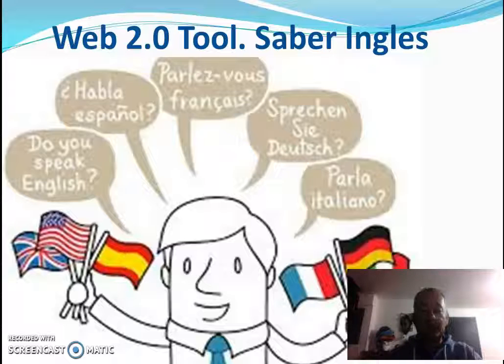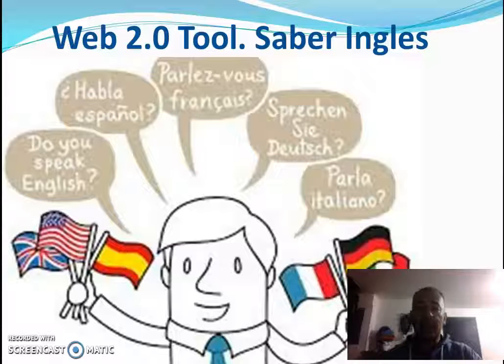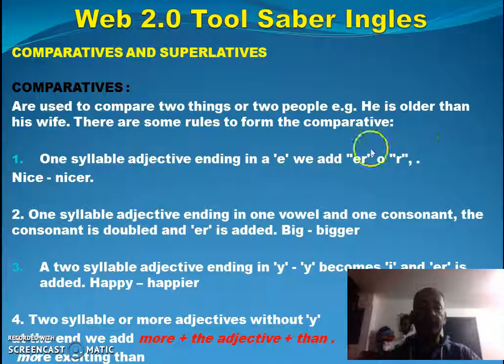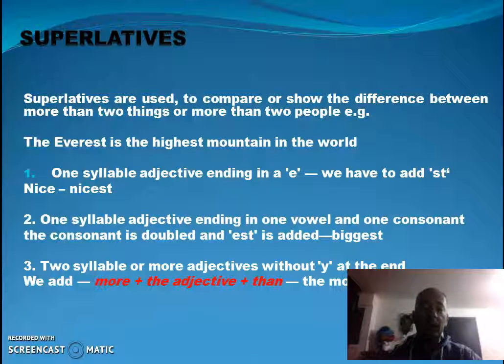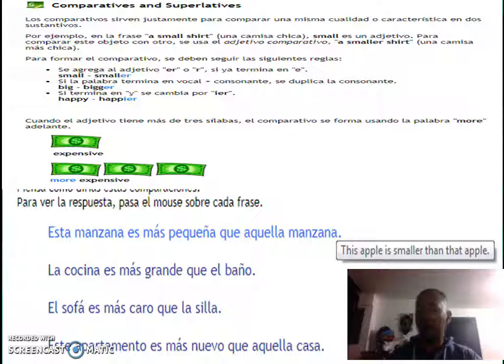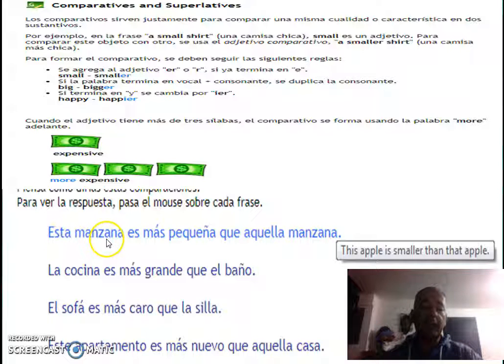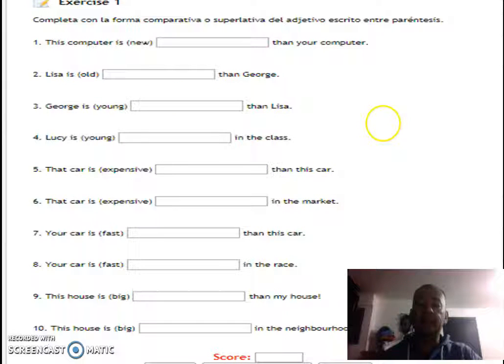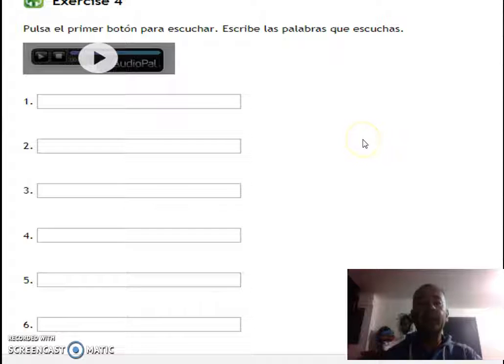Integrating Virtual Activities